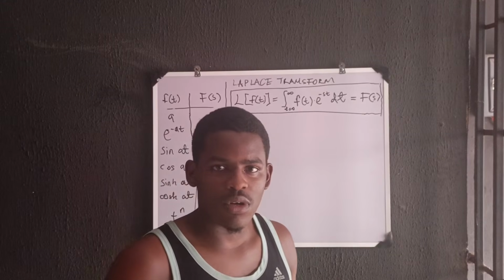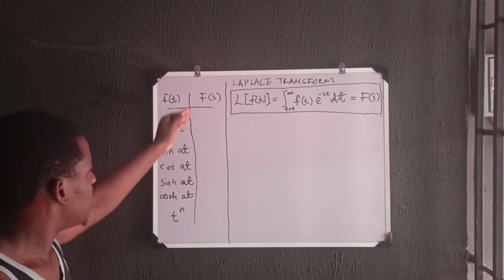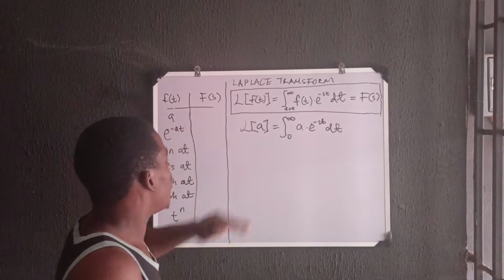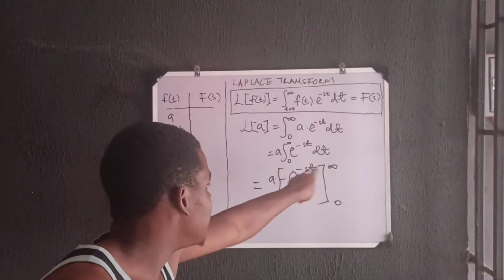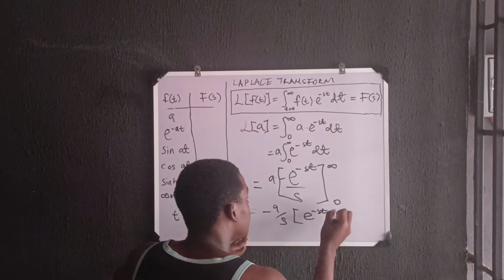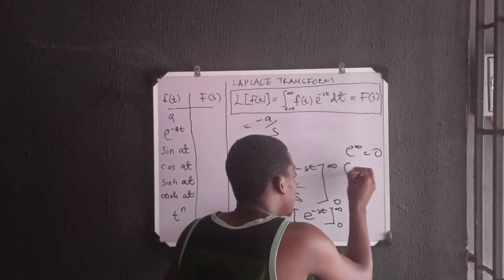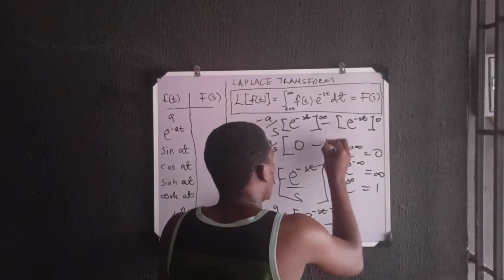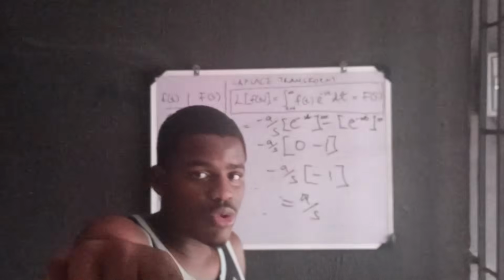Laplace Transform Intro- part 1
Learn Laplace transform step by step in this series. From basics to solving engineering problems.
for engineering and control system students